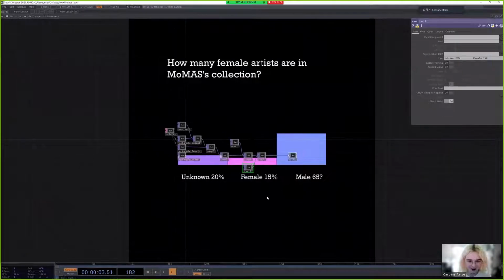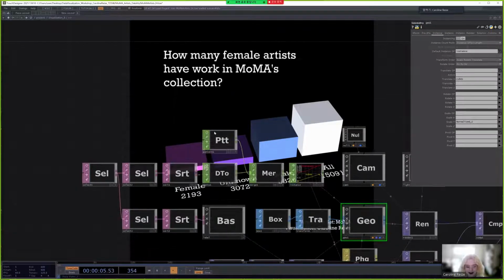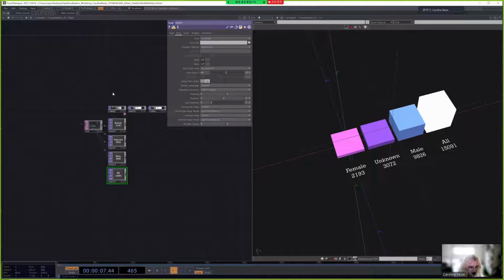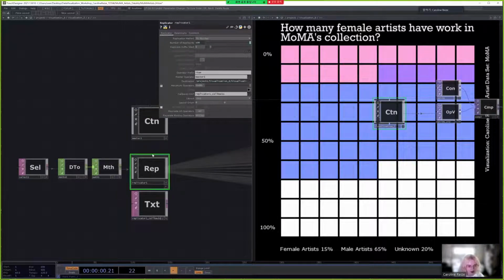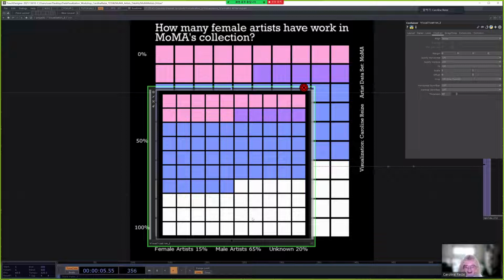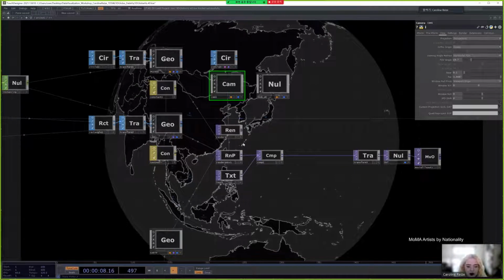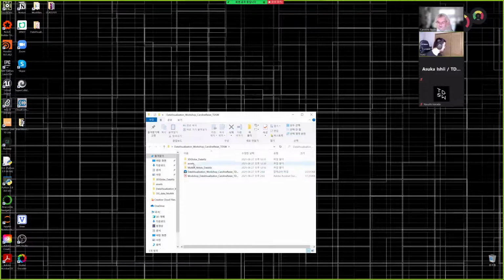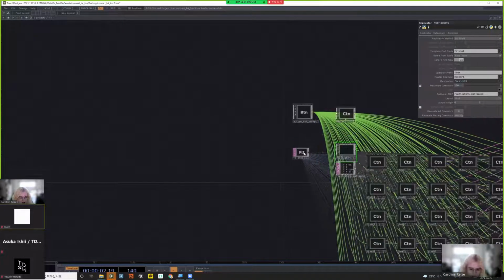3/3 TouchDesigner Vol.045 Data Visualization in TouchDesigner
In this workshop we will learn the basics of Data Visualization and how to use TouchDesigner for Data visualization. At first, we will go over simple 2D and 3D examples and later I will go through a more complex data visualization. We will look at how to work with DAT's and Instancing and my workflow when doing data visualizations while addressing some of my personal work.

■ Instructor
Caroline Reize

Caroline Reize is a German-born media artist who makes experimental visuals based on minimalism. Her work focuses on drawing inner emotion to create an image. The shapes and colors that are obtained from this allow the viewer a new experience. To develop a sufficient multi-sensory experience, she utilizes various forms of media, collaborates with sound artists, and works on narrowing the gap between art and technology. Reize has participated in many exhibitions in Korea, such as Zer01ne P:layers Open Studio (Hyundai Motor Group's Zer01ne, 2020), PRECTXE Showcase Vol.2 (Bucheon Art Bunker B.39, 2020), Impact X (KOCCA Content Human Resource Center in Hongneung, 2019), and KOCCA's Da Vinci Project (2019).

■ Requirements
・Windows10 / Mac どちらでも可能です
・TouchDesigner, non-commercialでも可能です
・中ボタン付きのマウス(またはトラックボール)推奨